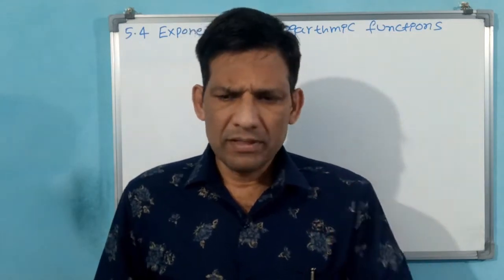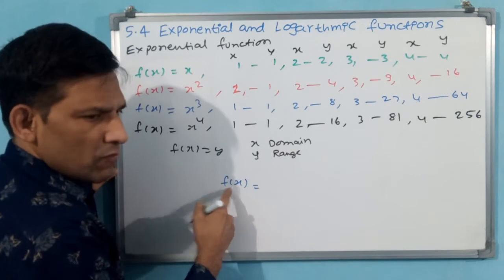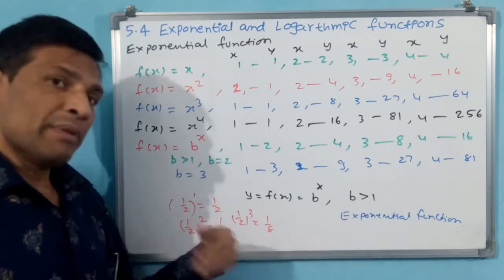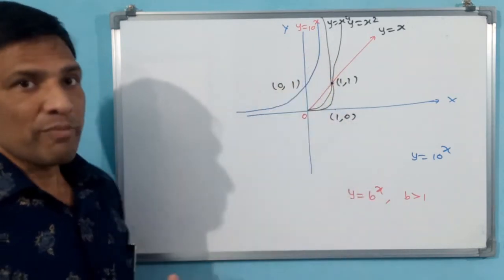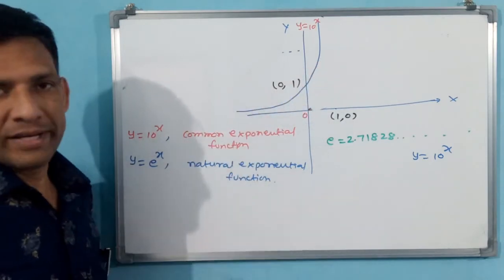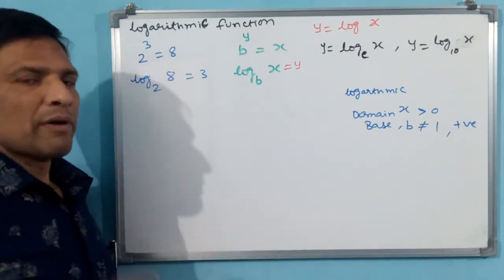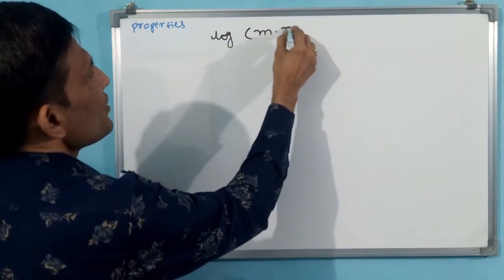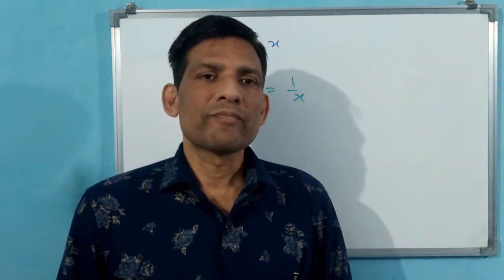CONTINUITY AND DIFFERENTIABILITY NCERT XII 5 4 A English